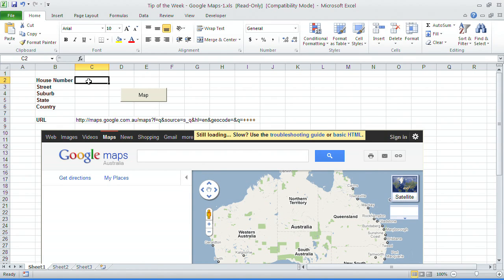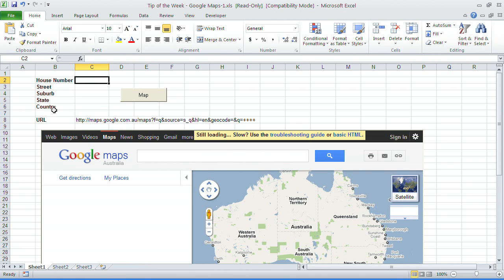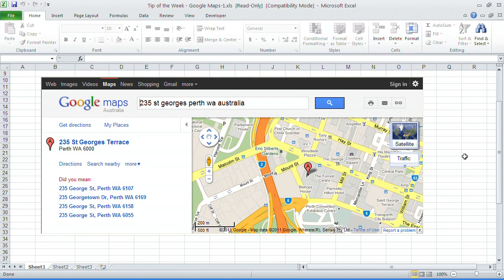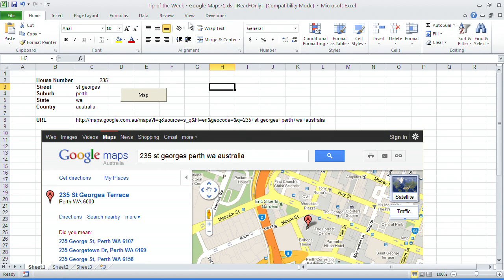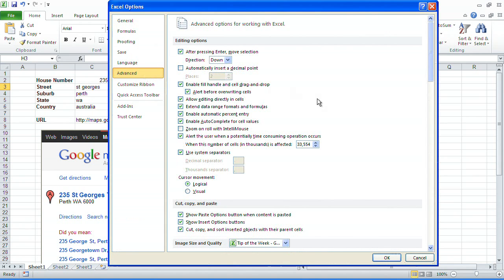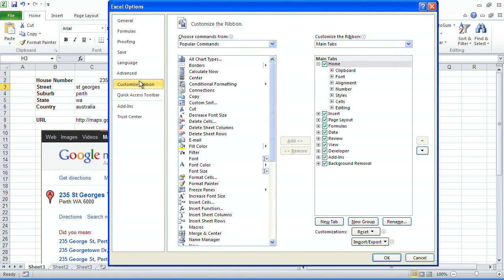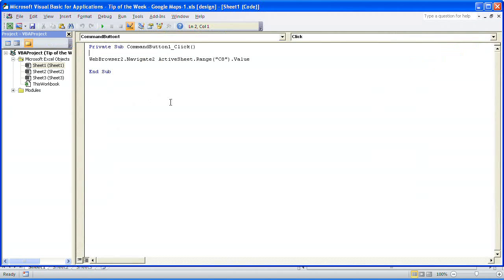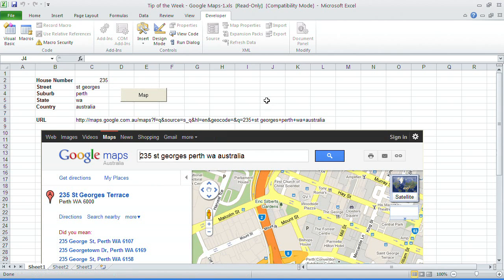Excel Tips - Tip#57: Integrating Google Maps into Excel